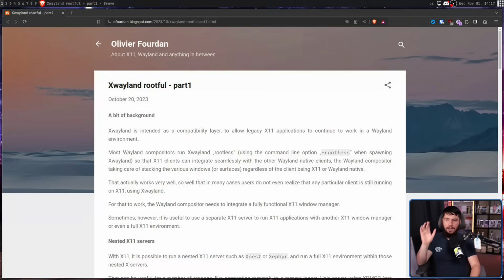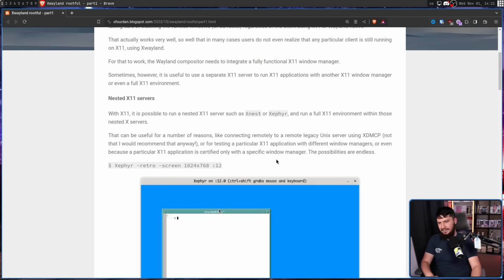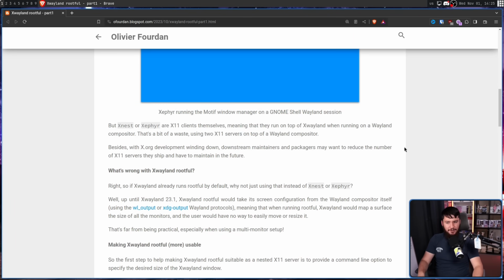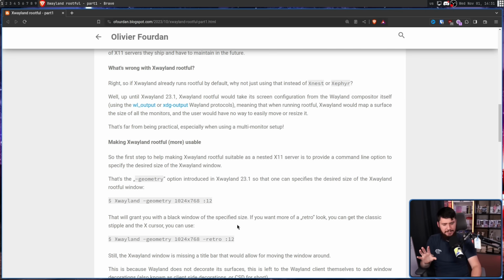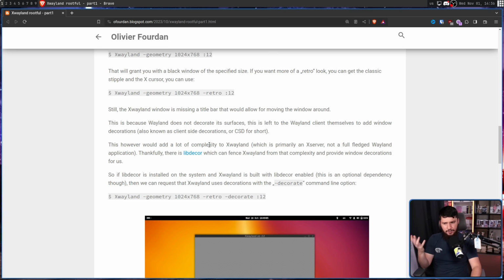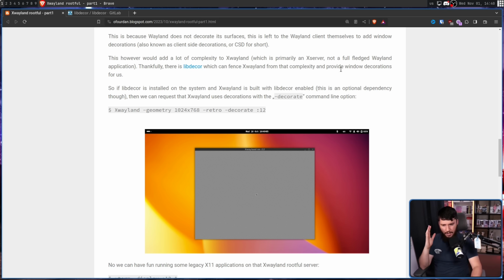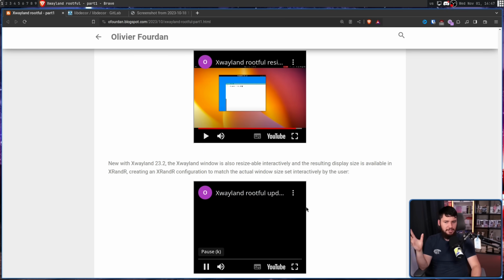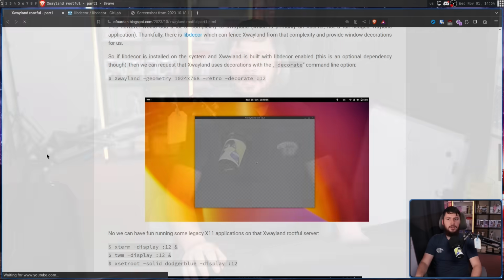XWayland's Rootful Mode Reaches A New Level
Last year I discovered XWayland's rootful mode, an incredible feature for embedding a full X session inside of Wayland and recently it got quite a bit more powerful.

Credits
🎨 Channel Art:
Profile Picture: